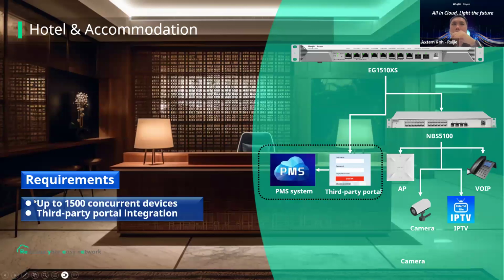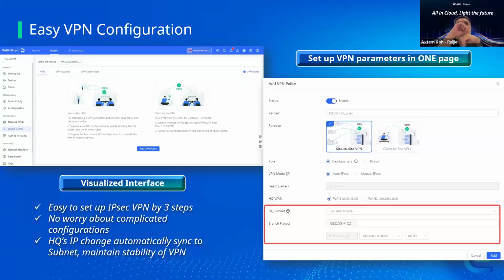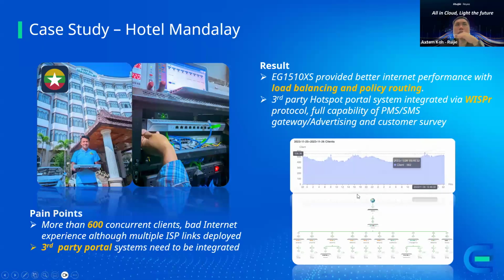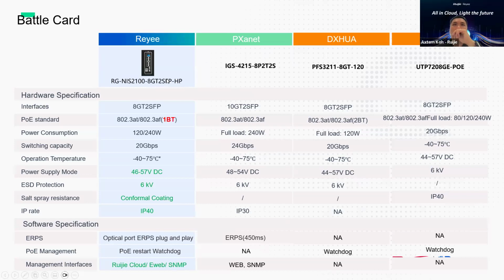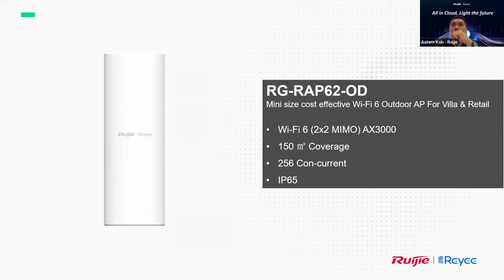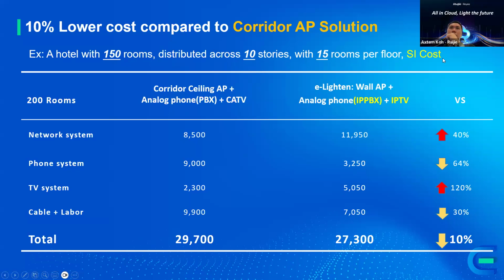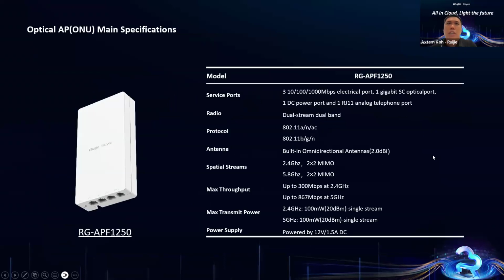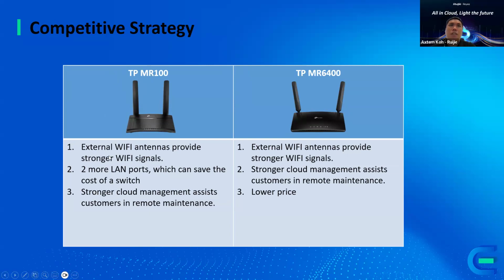2024 Q2 Ruijie Reyee Product Briefing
2024 Q2 Ruijie Reyee Product Briefing